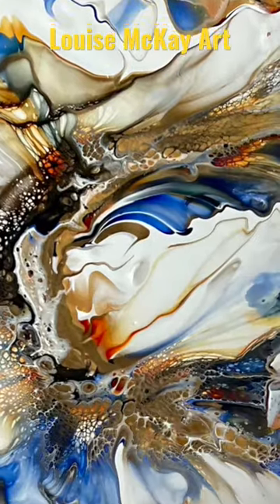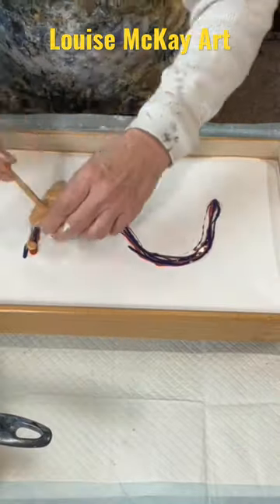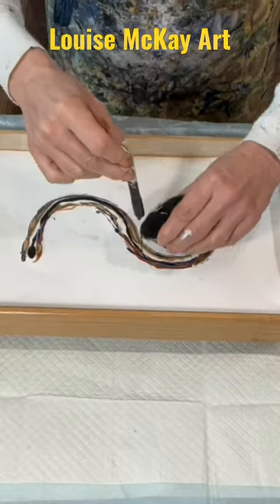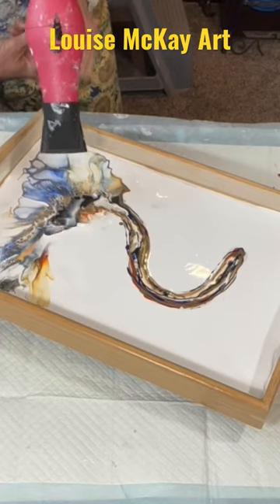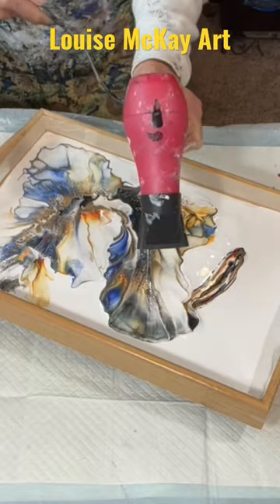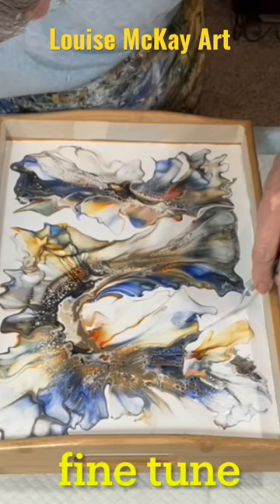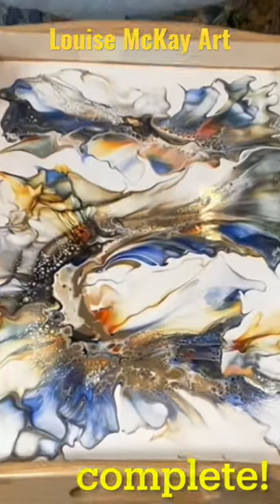Short Bloom technique serving tray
I have many full detailed videos of a variety of paint pour techniques to view!
Thanks,
Louise